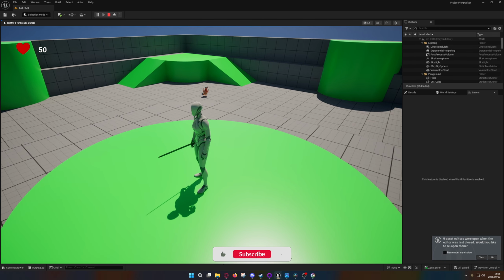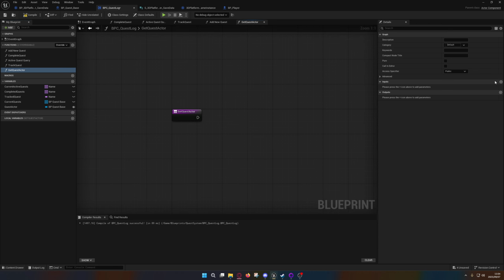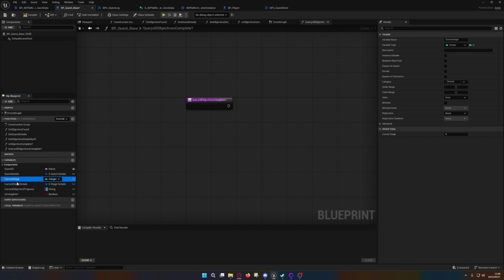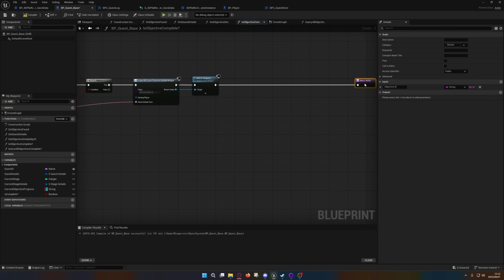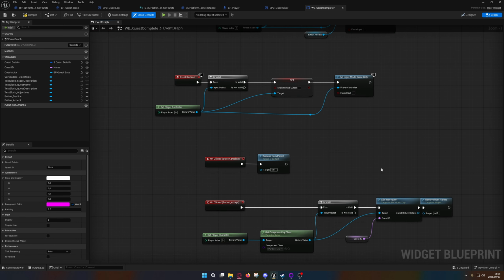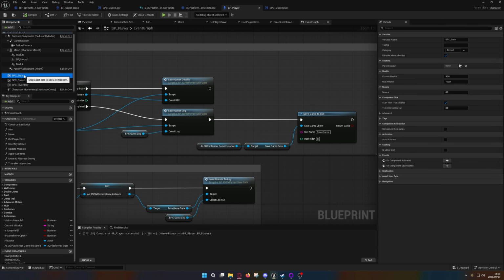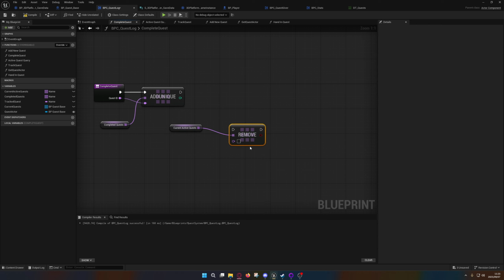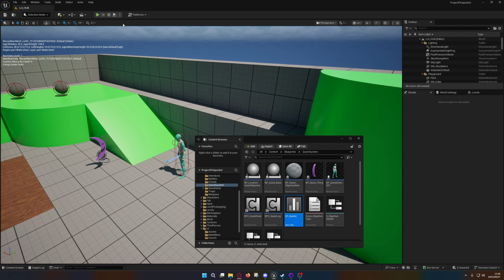3D Platformer Tutorial in UE5 - Episode 21 - Quest System Part 6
In this video, I will take you through the sixth part of our quest system where we will hand in our quest and receiving a quest rewards.